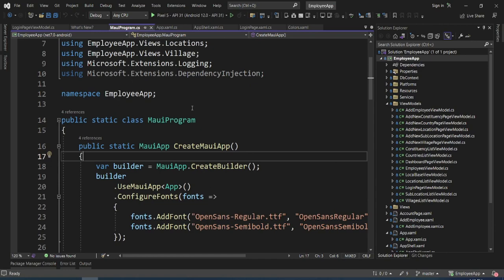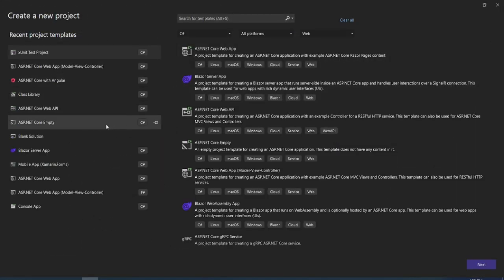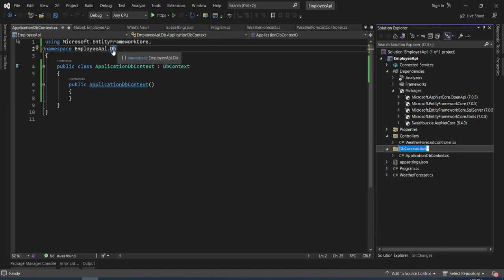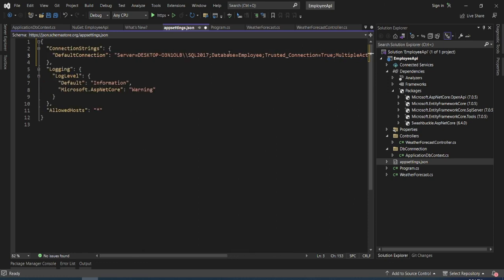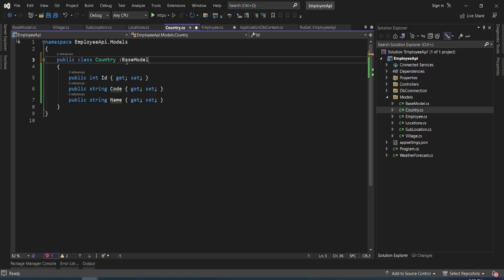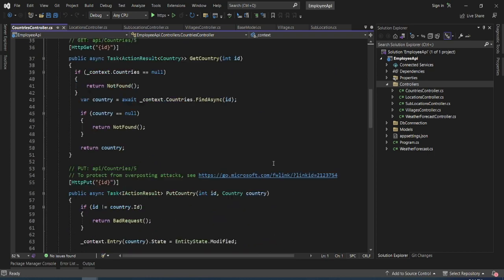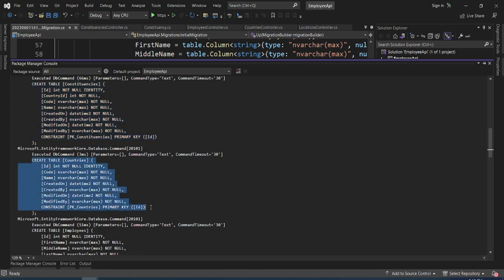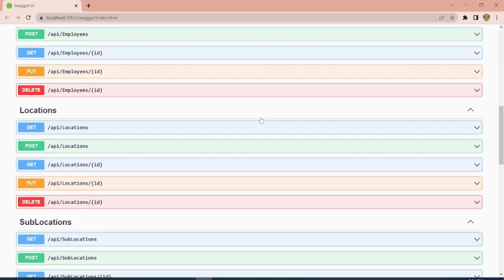STEP 22.How to Create .NET MAUI APP With RESTful API in .NET Part 19||Activity Indicator||Login Page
How to Create .NET MAUI APP With RESTful API in .NET 7.0 Part 19||Activity Indicator||Login page.

Login Page, Take and Load Employee Photo In .NET MAUI. Use RESTful API with .NET MAUI

Edit Records Using SQLITE .NET MAUI- Edit/Delete/Update/Add New Record .NET MAUI